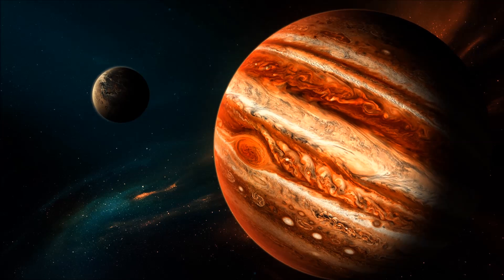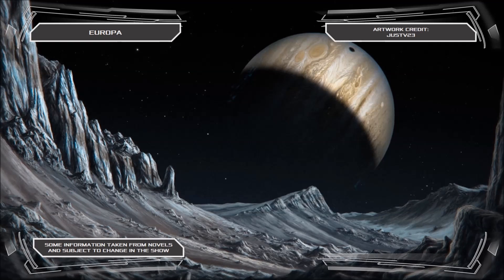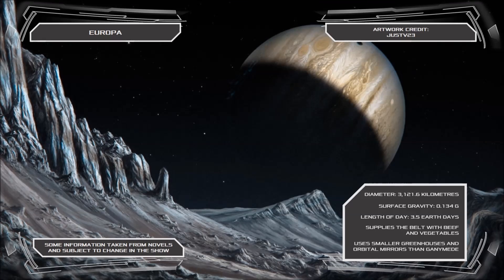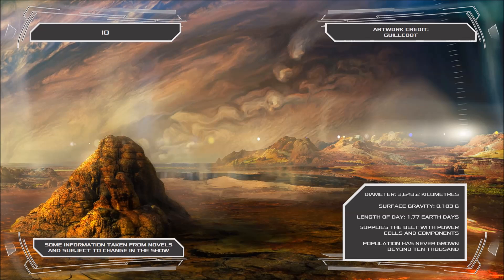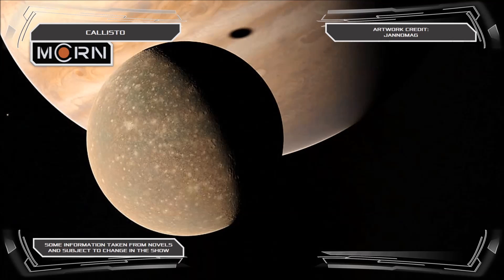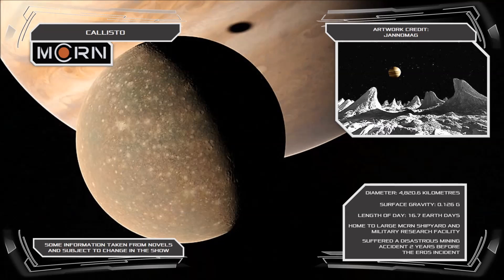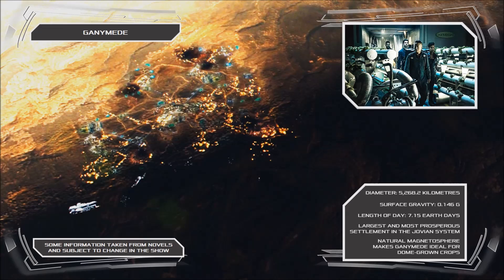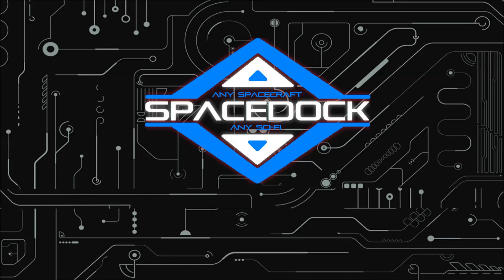The Expanse: Ganymede Station & The Galilean Moons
Spacedock returns to The Expanse after a short break to take a look at the moons of Jupiter as they exist in the 23rd Century.